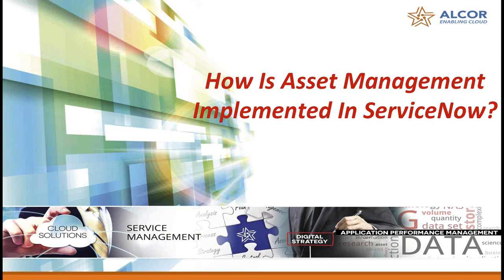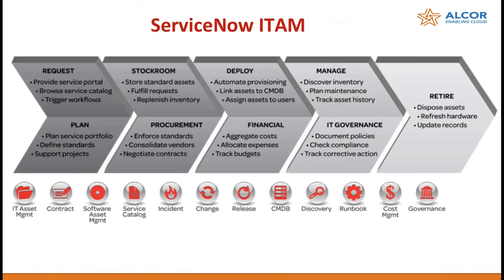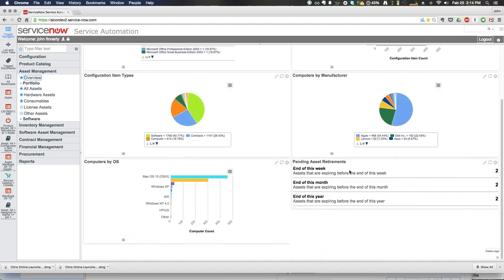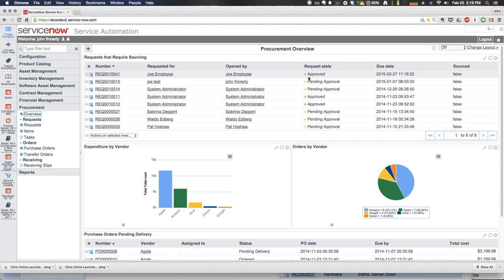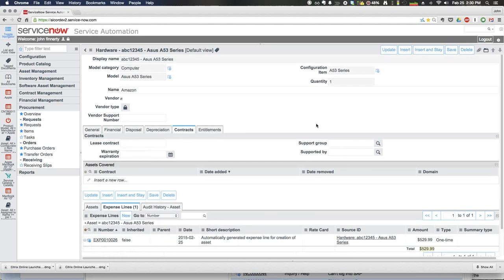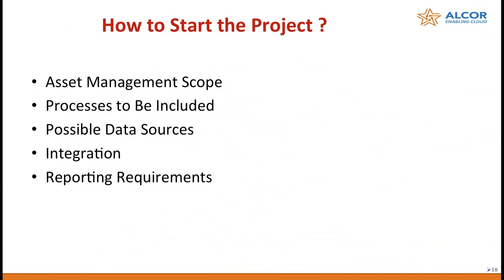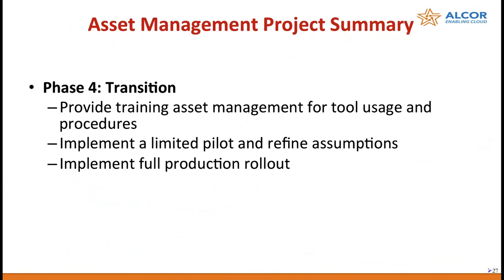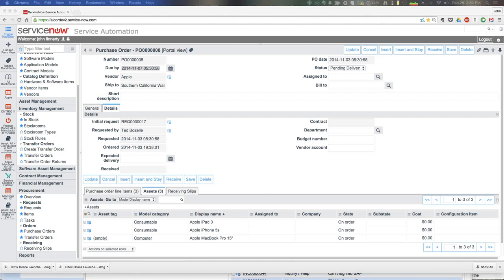Alcor Webinar- How Is Asset Management Implemented in ServiceNow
ServiceNow Asset Management tracks the financial, contractual, and inventory details of hardware, software, and virtual infrastructure – as well as non-IT assets – throughout their lifecycle.